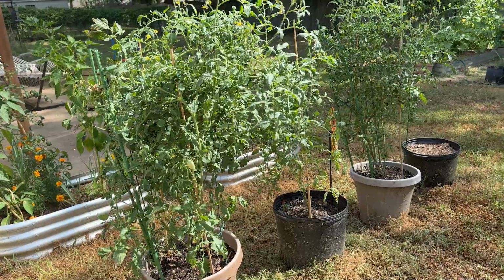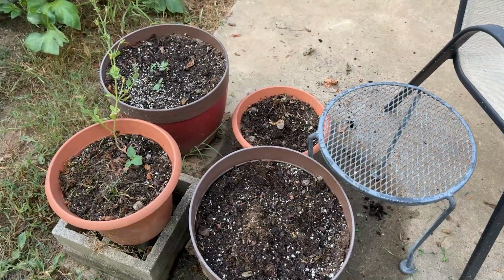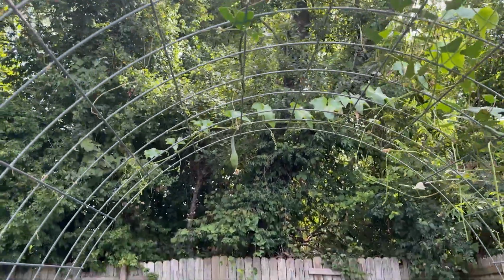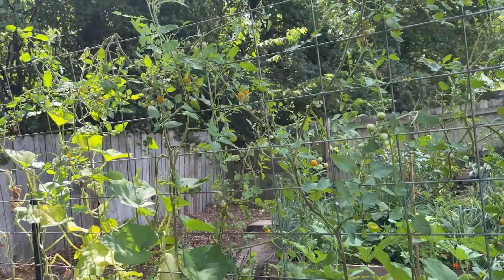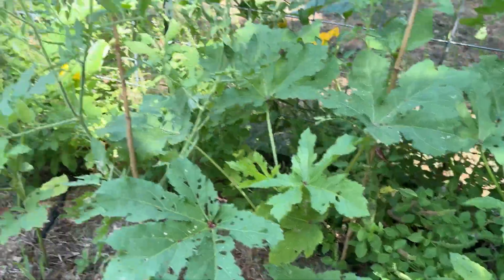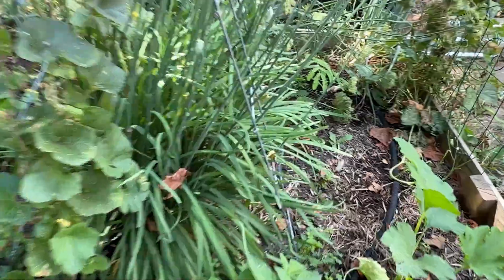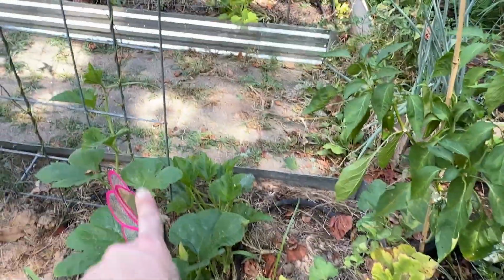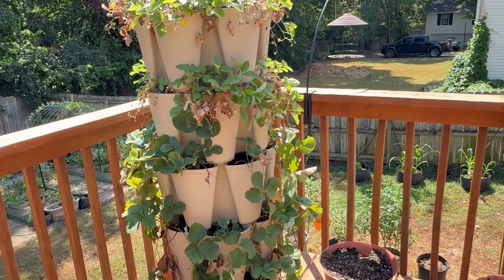Late Summer Garden Tour | Zone 6b, Backyard Gardening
Join me for a late summer garden tour as we wrap up the end of August and begin the transition into fall gardening! In this episode of Rooted in Blooms, I’ll show you what the late summer garden looks like for me. This year has been full of a lot of ups and downs in the garden. And while a lot of things have failed for me this year, I try to celebrate the wins!

✨ What you’ll see in this episode:

A full end of August garden tour 🌱

Updates on late summer veggies and blooms

How I’m prepping for the fall garden transition 🍂

Whether you’re looking for late summer garden inspiration or ideas on how to prepare your garden for fall, this tour will give you a glimpse into the seasonal rhythm of gardening in Zone 6B.